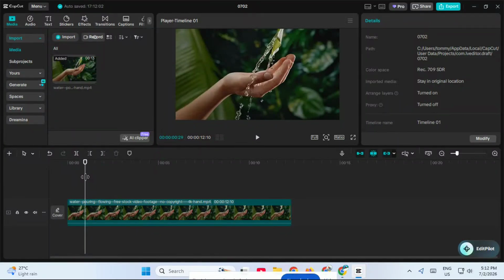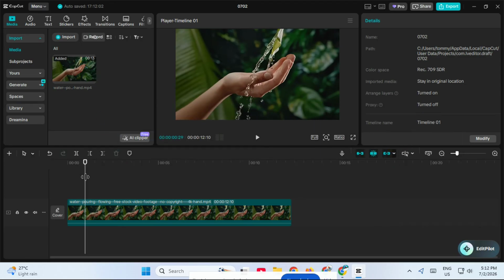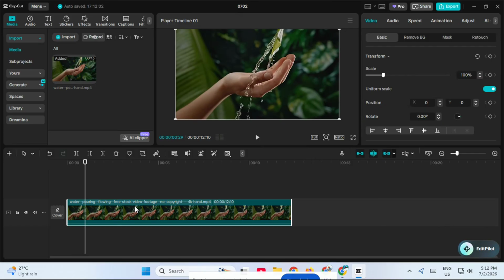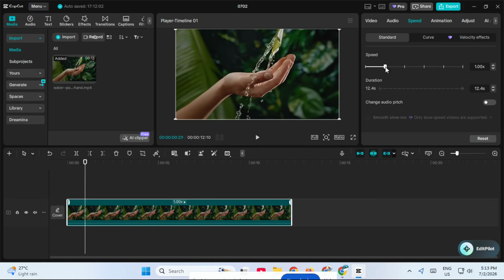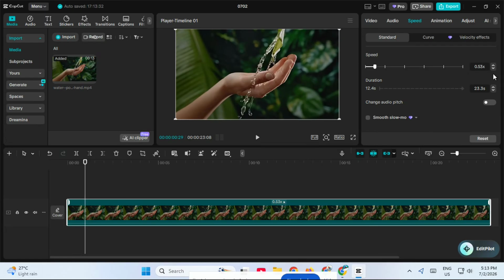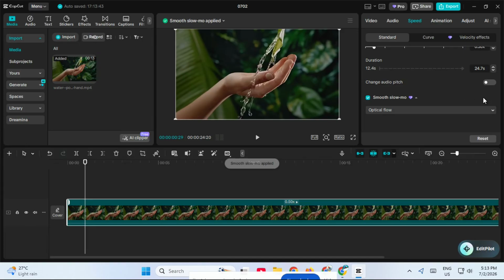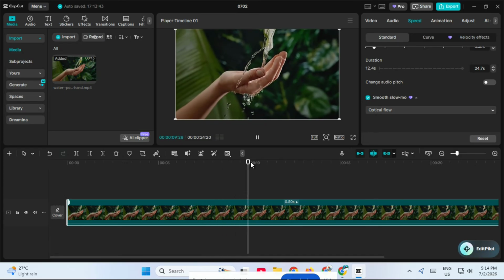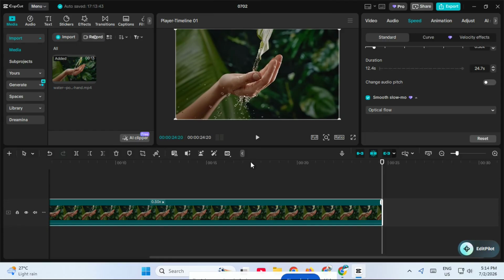How To Add Optical Flow To Videos In CapCut (Easy Guide)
Learn how to add optical flow to videos in CapCut for smoother slow-motion edits. This quick tutorial shows you how to slow clips down, enable smooth slow-mo, and let CapCut process the motion.

🕚Timestamps:
0:00 Introduction
0:19 Add Your Footage
0:36 Slow Down The Video
1:00 Enable Optical Flow
1:25 Wait For Processing
1:46 Preview The Result
2:05 Outro

✍️What You'll Learn In This Video:
• How To Add Footage To CapCut
• How To Slow Down A Video Clip
• How To Enable Optical Flow In CapCut
• How To Use Smooth Slow-Mo For Better Motion
• How To Wait For CapCut Processing To Finish
• How To Preview And Check Slow-Motion Results

💡Pro Tips:
• Use Optical Flow on clips with clear, visible movement for the best results.
• Try 0.5x speed first before going extremely slow.
• Preview the clip after processing to check for motion artifacts.
• Optical Flow works best when your footage has good lighting and stable movement.
• If the result looks strange, adjust the speed slightly and re-test.